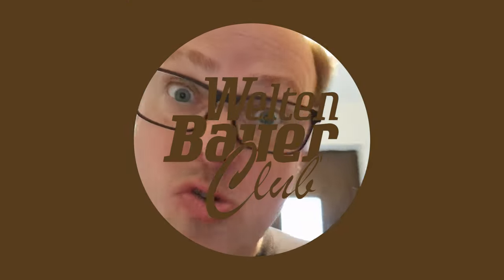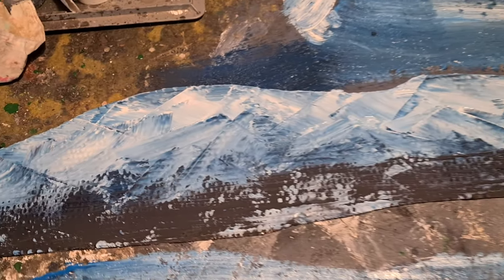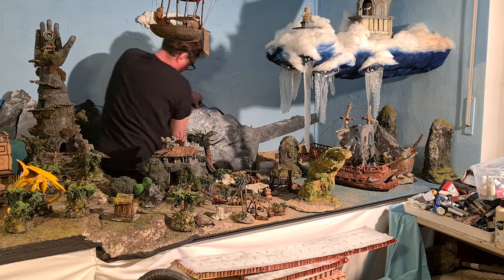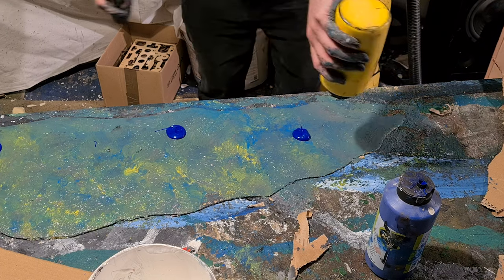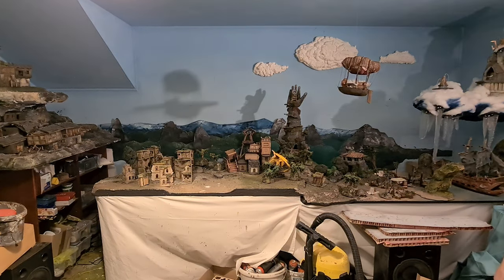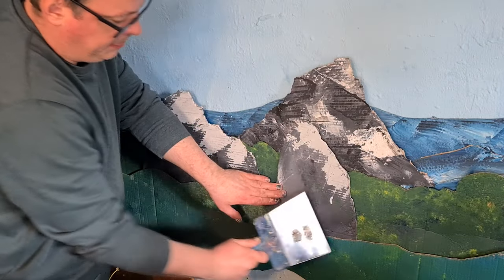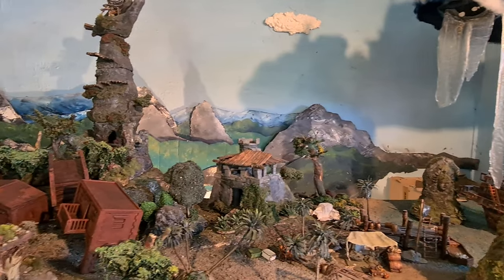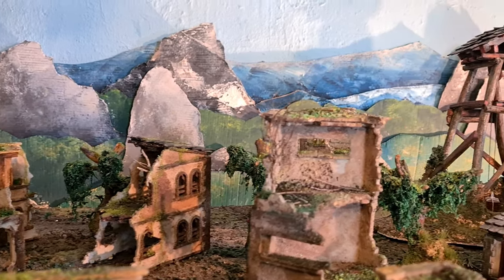Backdrop for my Fantasy Miniature Landscape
Calling all DIY enthusiasts! Join me as we dive into a quick and easy painting technique that will transform your miniature landscapes. In this tutorial, I'll show you how to create stunning mountain and forest backgrounds on cardboard, no prior painting experience required!

With just a few simple steps, you'll learn how to select the right colors, add depth and texture, and bring your miniatures to life. Get ready to unleash your creativity and impress your friends with these eye-catching backgrounds.

So grab your brushes and let's get started on this DIY adventure together. Prepare to be amazed as we transform humble cardboard into mesmerizing mountain and forest scenes. Get ready to take your miniature landscapes to a whole new level!